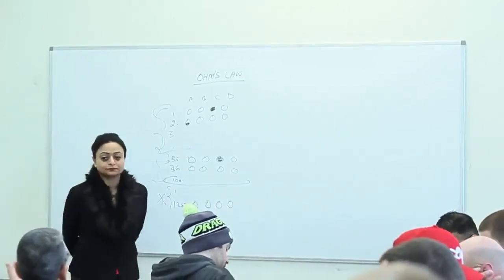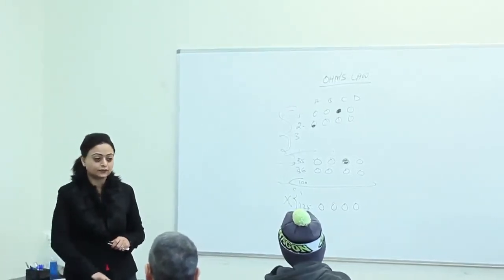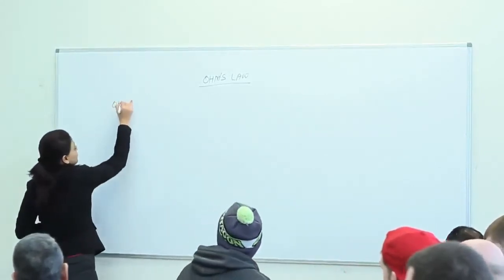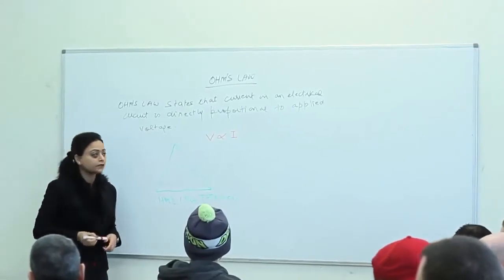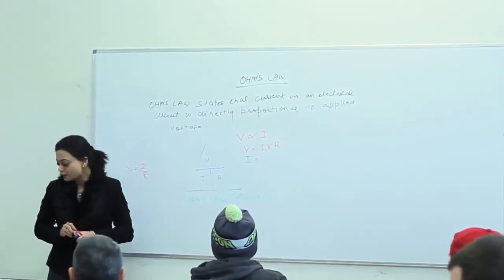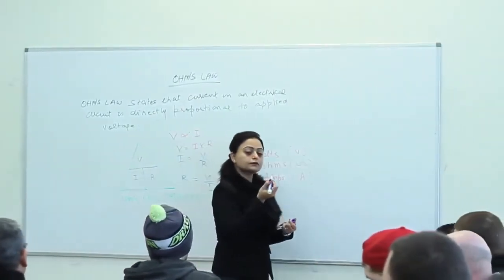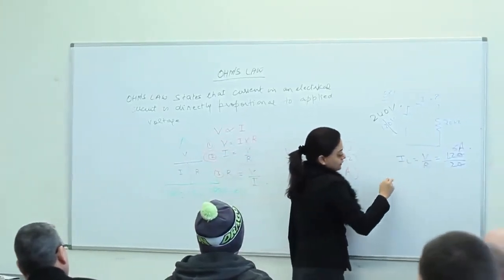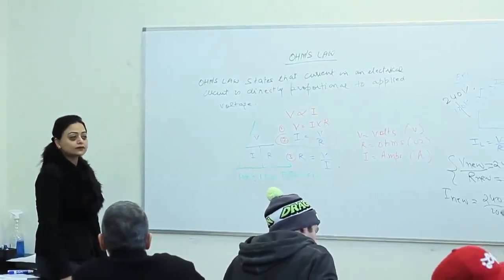Ohms law-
1st class of Red Seal Training by Ace Trades and Technical Institute